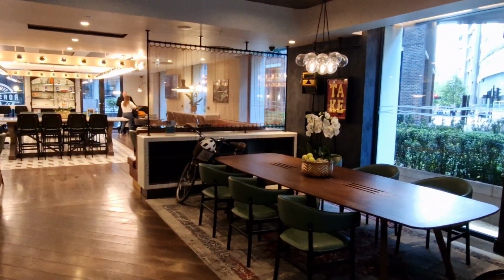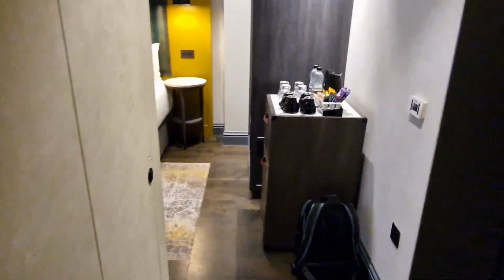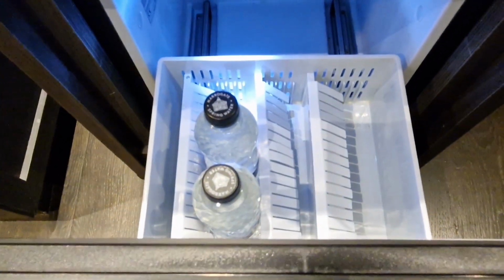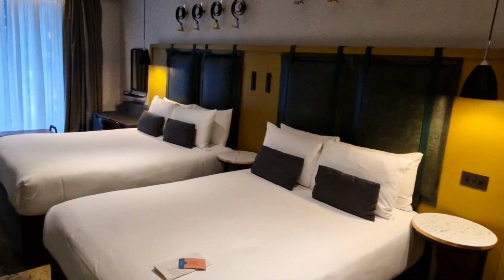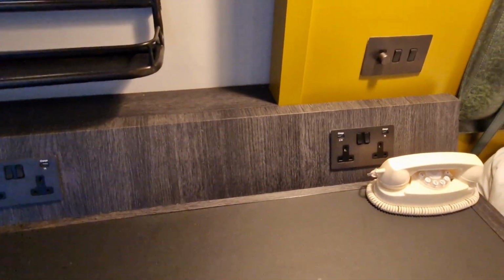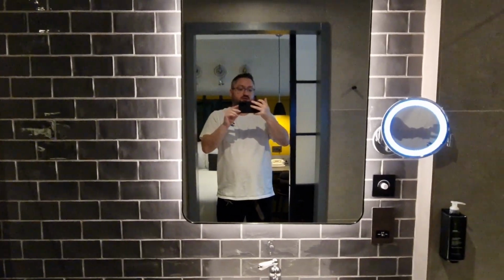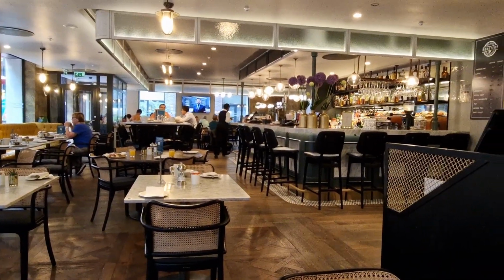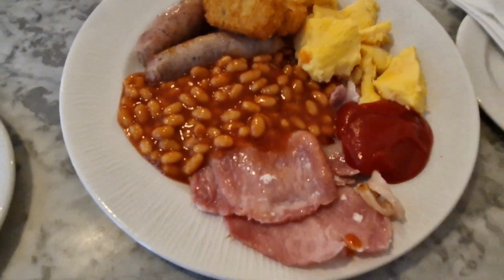Clayton Hotel City of London Room Tour & Review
I stayed at The Clayton Hotel London. Here is a look around the hotel, a full room tour and we also have breakfast in the grill restaurant. We finish up with a review of the hotel and room.

Shop - shop.spreadshirt.co.uk/seeshaunvlog